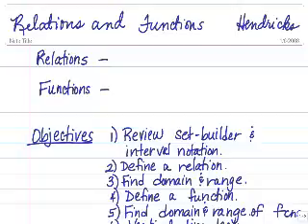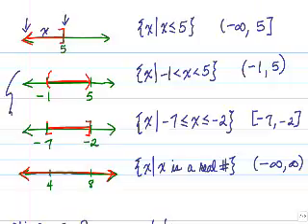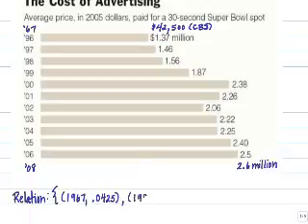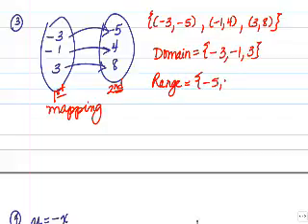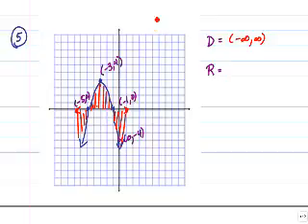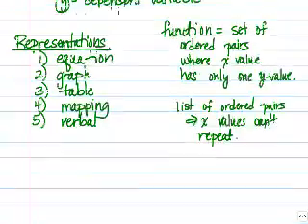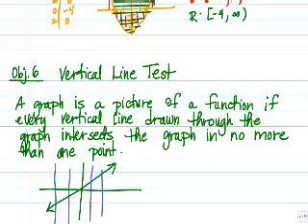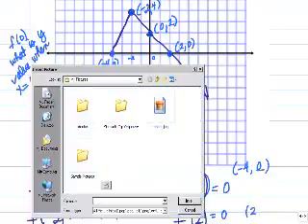College Algebra: Relations and Functions